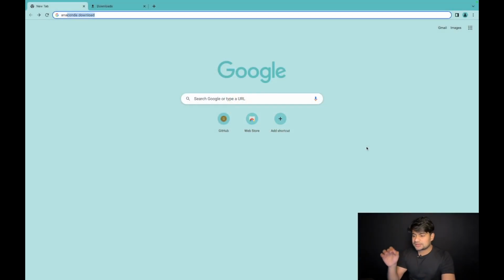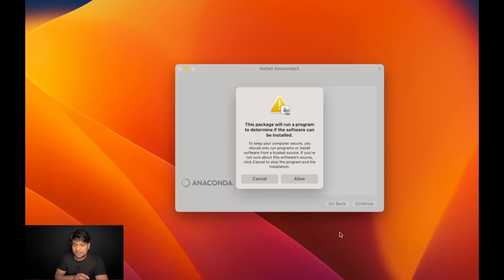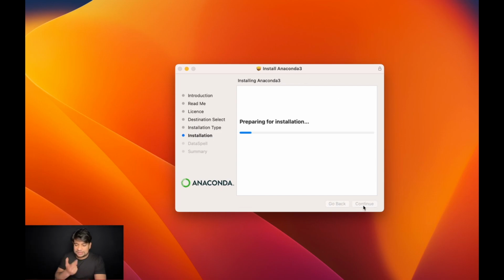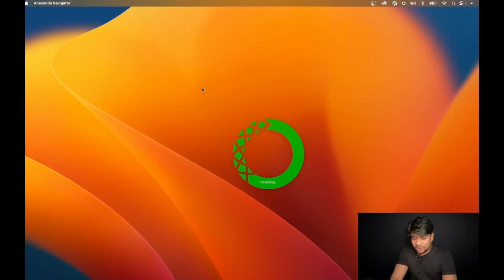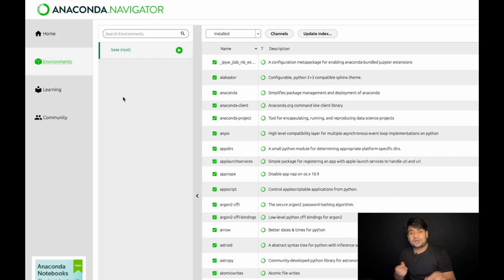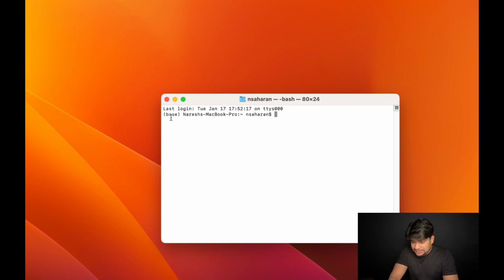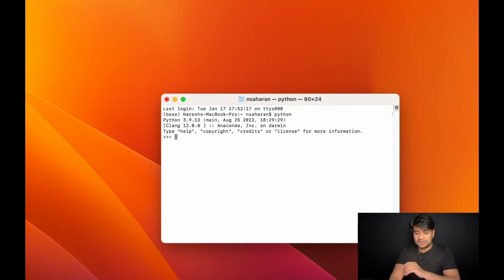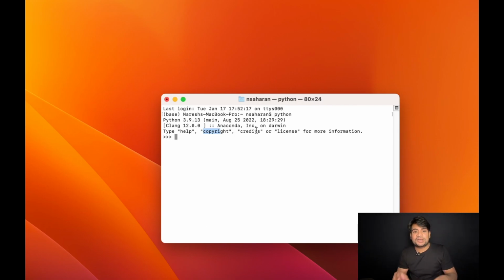1.3 Installing Python using Anaconda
Video Chapters:
0:11 - How to install Python
0:36 - How to install Anaconda
1:56 - Check Anaconda is installed or not
2:32 - Softwares in Anaconda